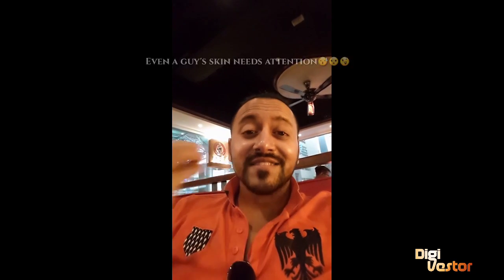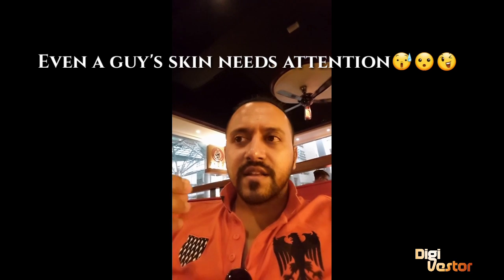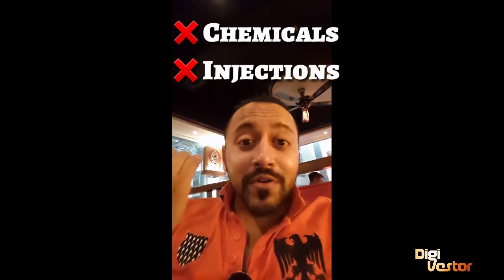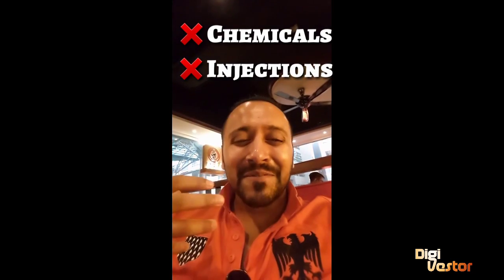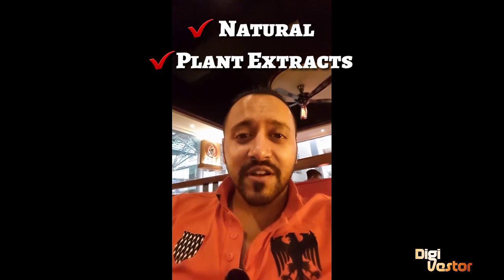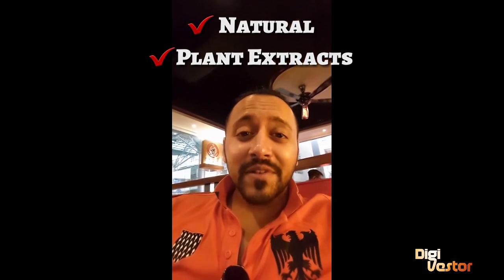First Visit to MednSPA | Bio Target Nano Technology | Skin | DigiVestor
VLOG:
Didn't know what to expect with MednSPA. But decided to try the Bio Target because I heard good things about it.
2 hours later, I am absolutely flabbergasted by the results! It is the best treatment my skin has ever had.

NO CHEMICALS, COMPLETELY NATURAL!!

Visited the Puchong Branch in Malaysia on 6th December, 2015.

I've just become their customer after 1 session. This treatment needs to be repeated again to restore my collagen levels and the years of neglect toward my skin.

Whether you realize it or not, your skin does need care because of the constant exposure to the pollution in our cities.

I just found out after they scanned my skin and told me exactly what was lacking. I saw it with my own eyes!

Get in touch with me if you want to open a franchise, buy their products, or even make money by taking care of your skin.

MednSPA has IPO plans after they cross 100 outlets. I can let you in on this gold mine if you are interested and if you realize the power of such cutting edge franchises in the beauty/wellness industry.